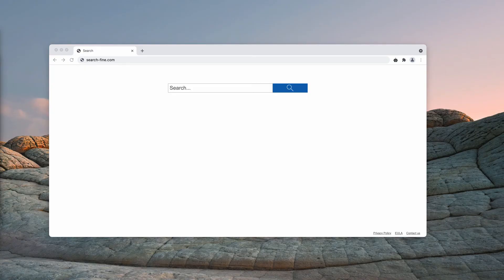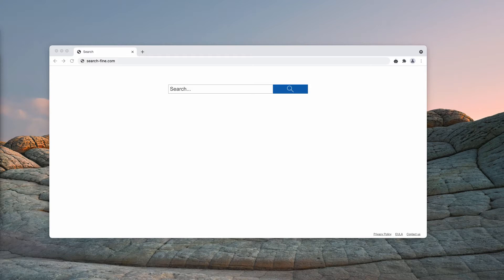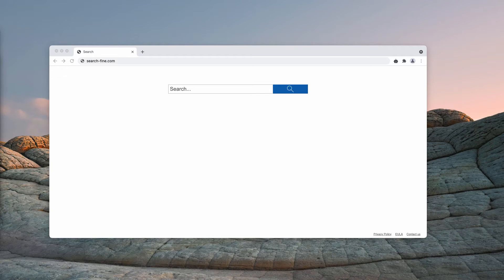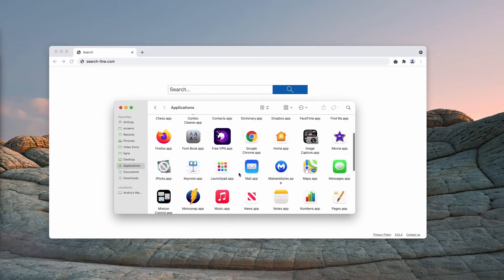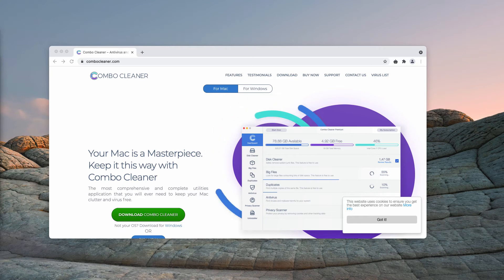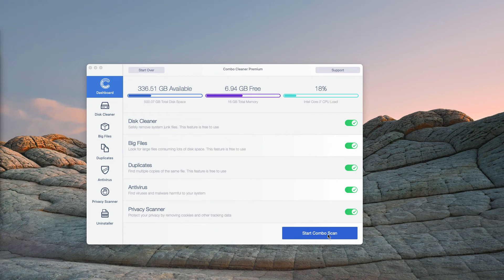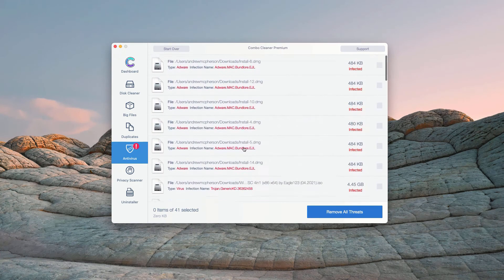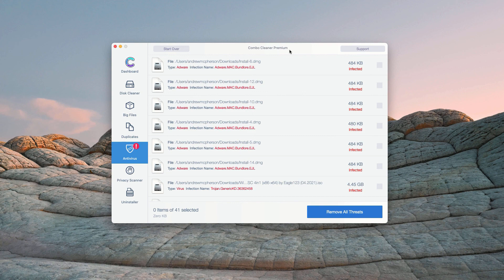Search-fine.com redirect (removal instructions).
Search-fine.com is a redirect that attacks many browsers today. It then forwards you to some other third-party search engines not selected by you. Remove it with Combo Cleaner Antivirus or follow the manual guidelines in the video.